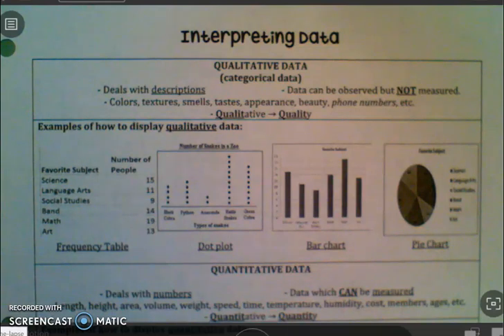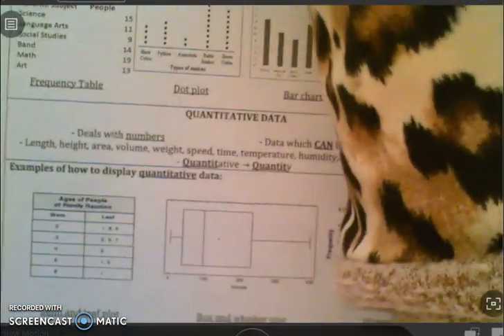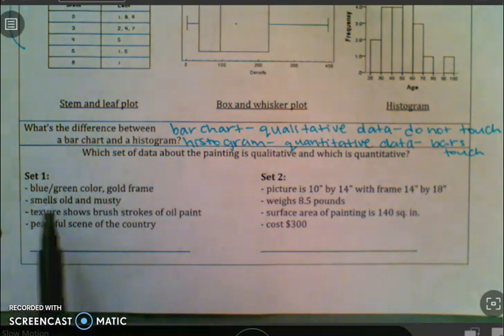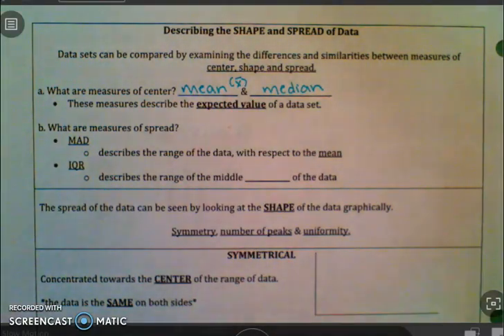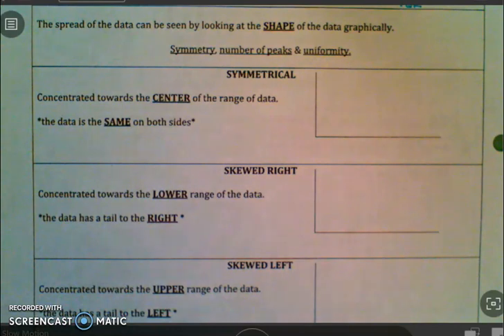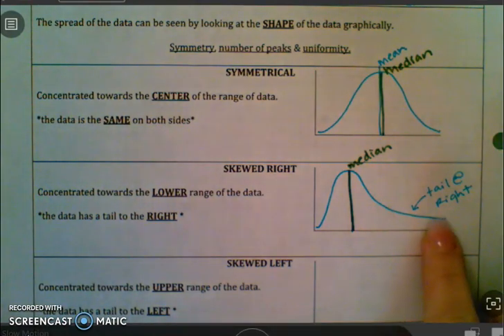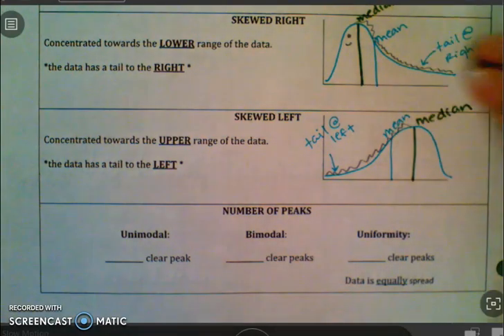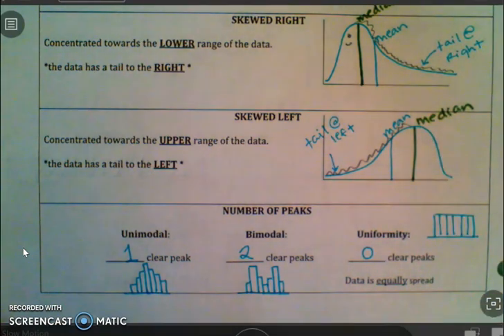Interpreting data Video